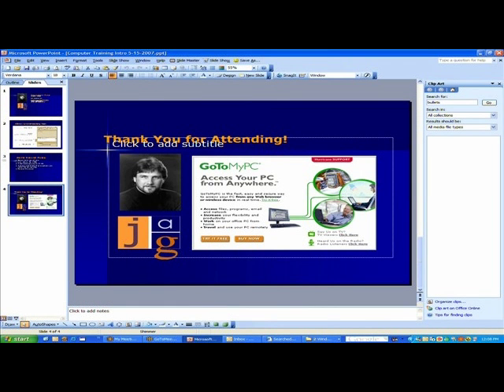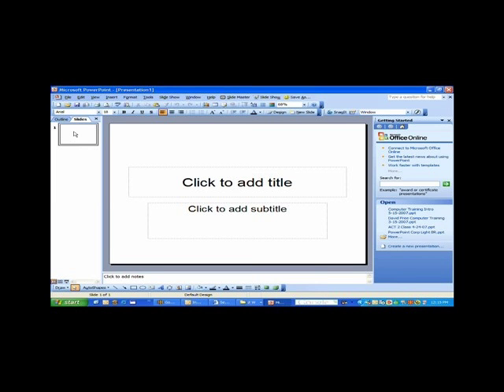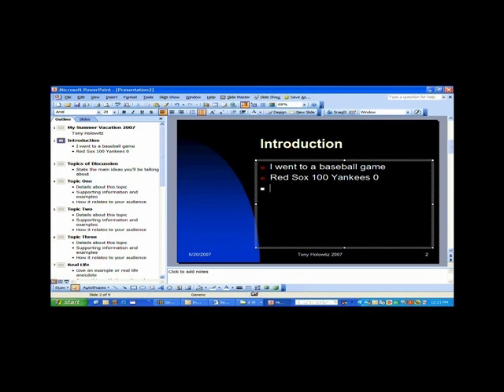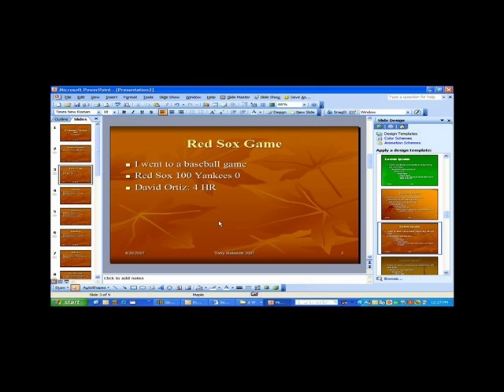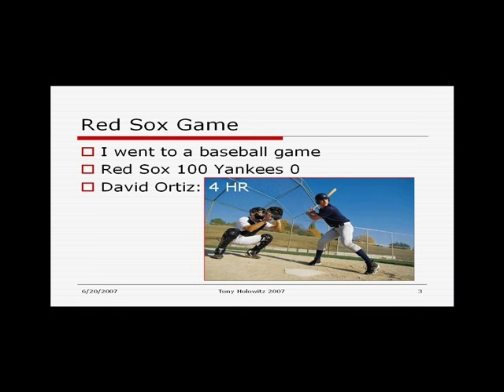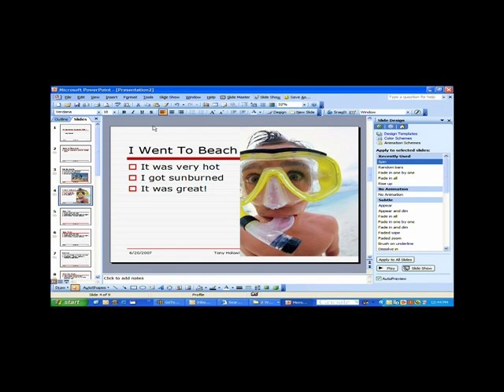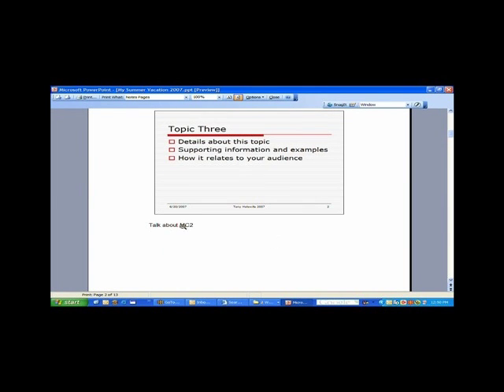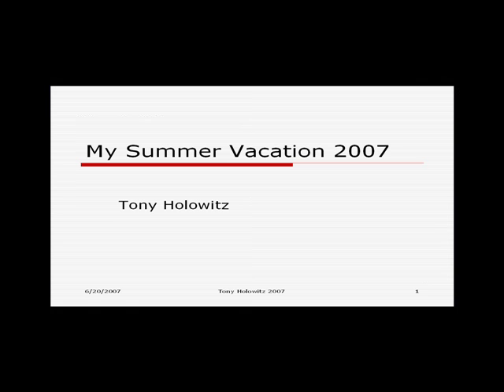PowerPoint 2003 60 Minute training Class